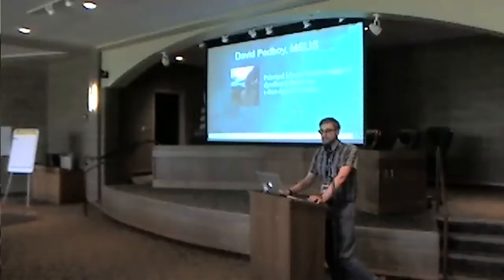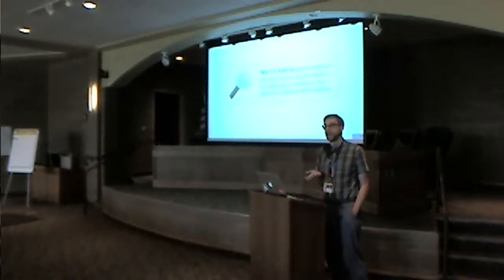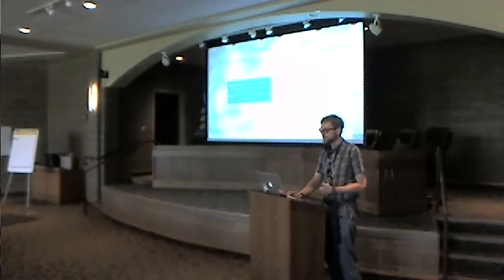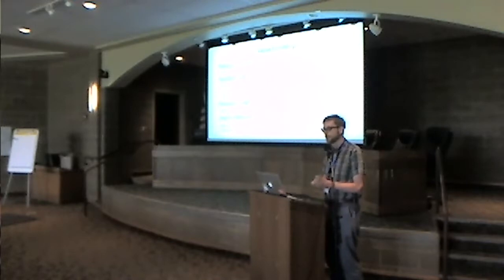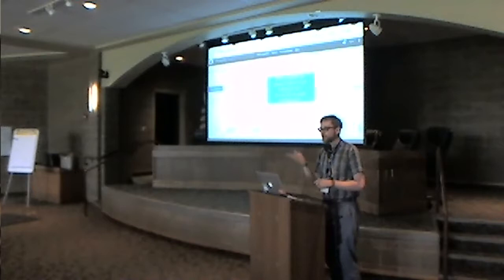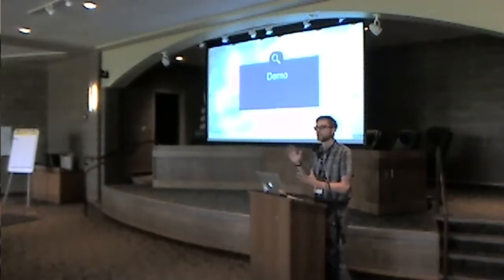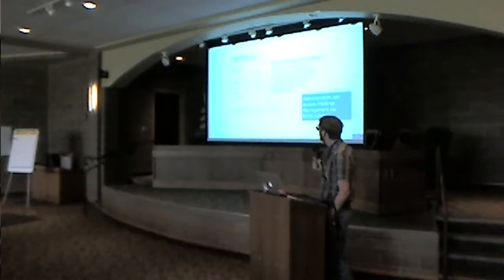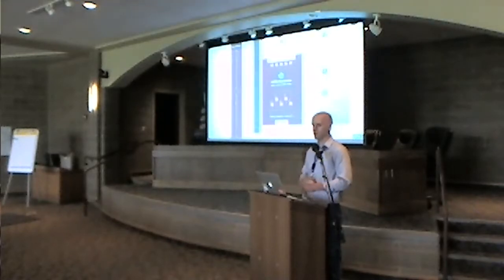Box Lunch Presentation EBSCOHost Discovery for Ko